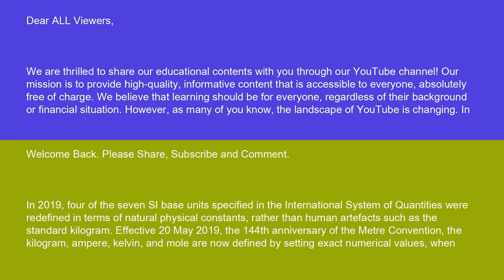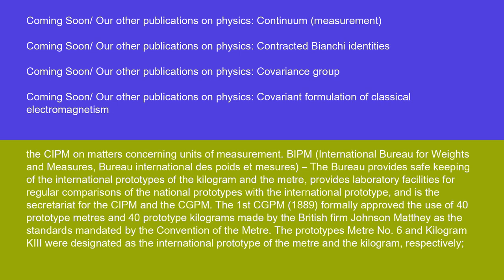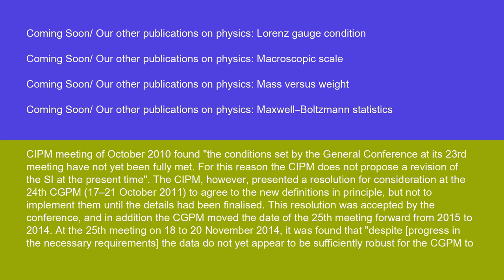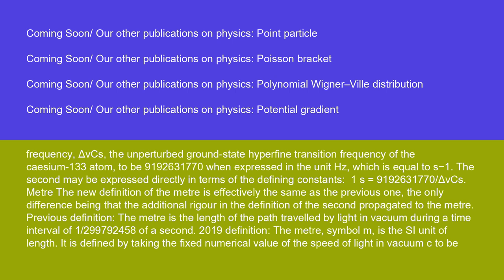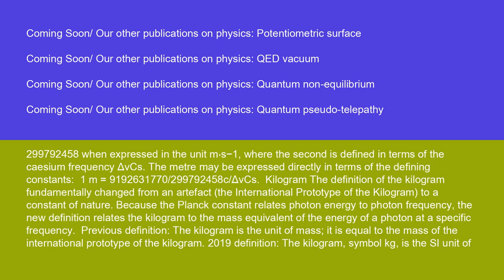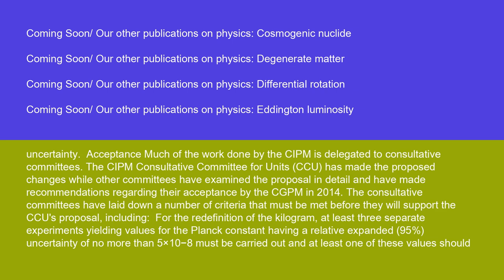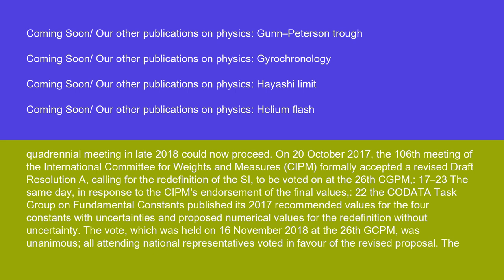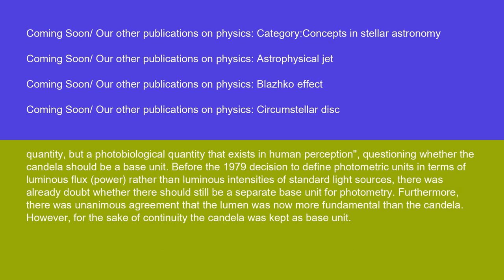Physics 2019 revision of the SI 14 10 24